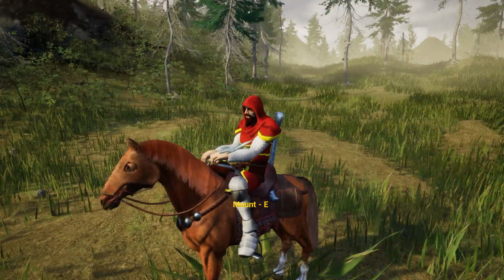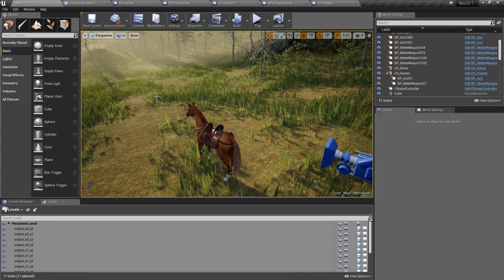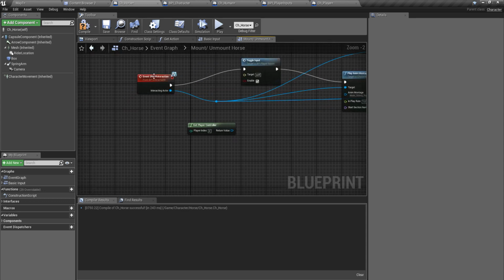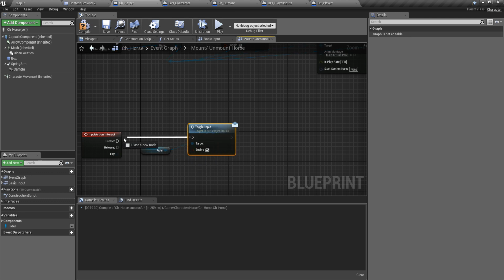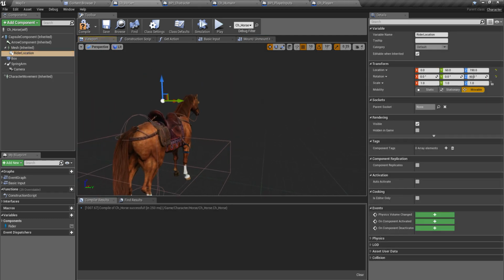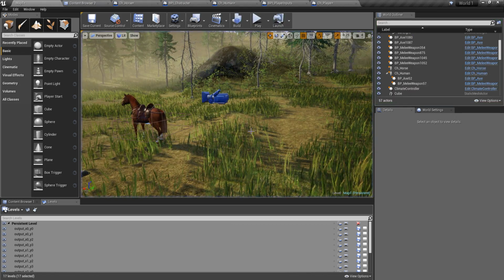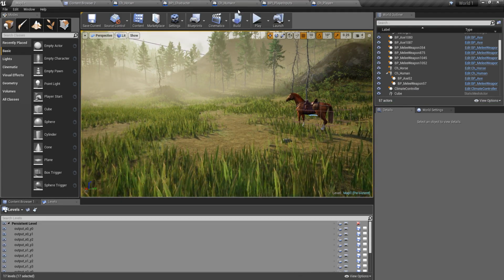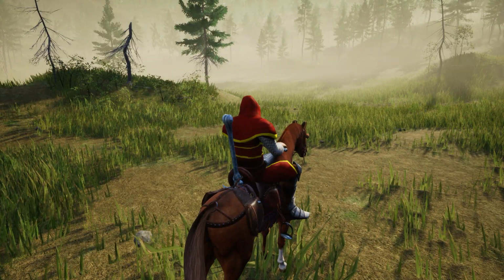Unreal Horse Riding 3 - Mount and Dismount - UE4 Tutorials #118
In this episode, I am going to explore a way to mount horse and then pass the player control to the horse character. Then a way to dismount and pass the player control back to on foot character. I will also add a separate camera to the horse character as well.